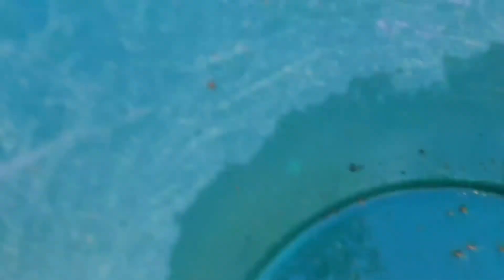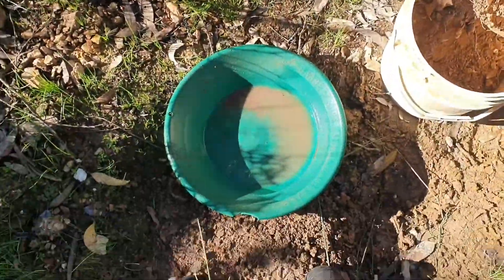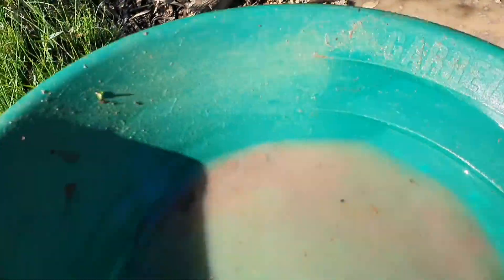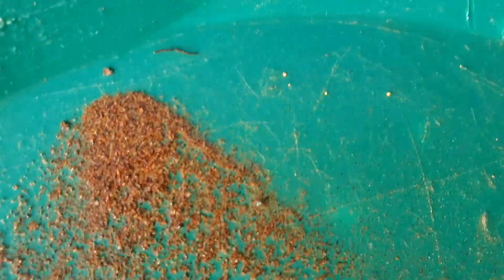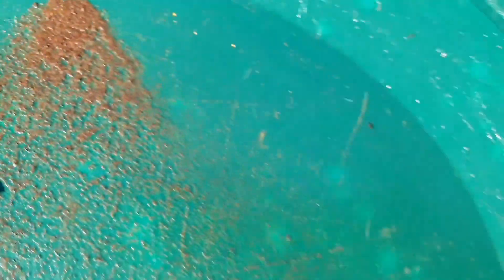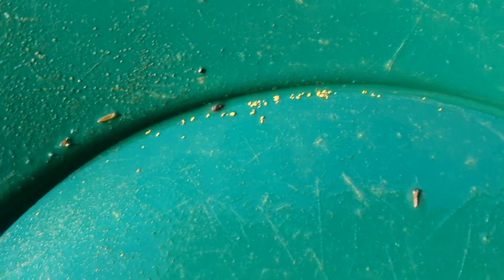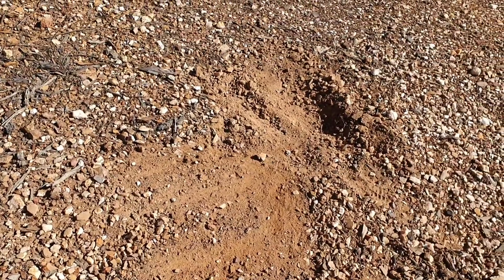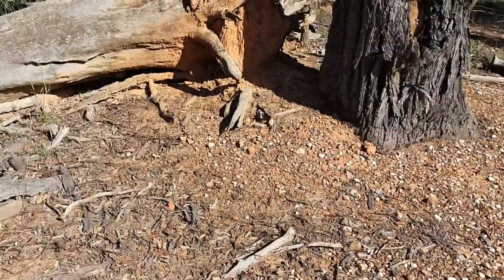Panning Carbean rd Durakai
I had a bit of a Detect at Carbean rd Durakai with not much luck so I decided to pull the pan out and got some surprising results.